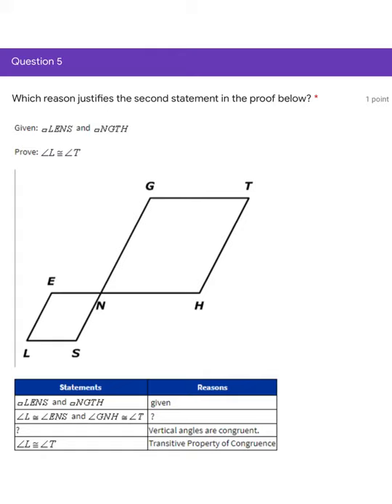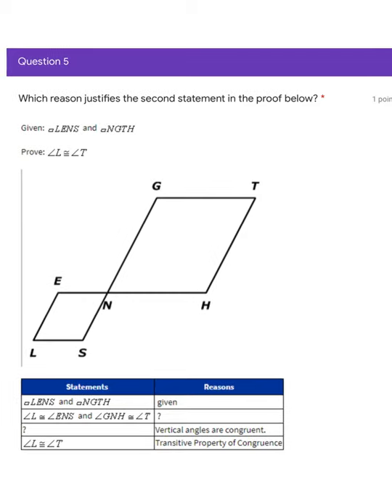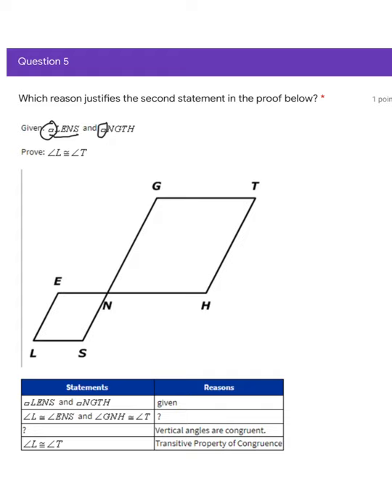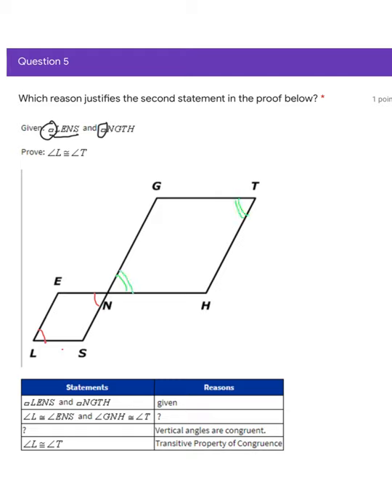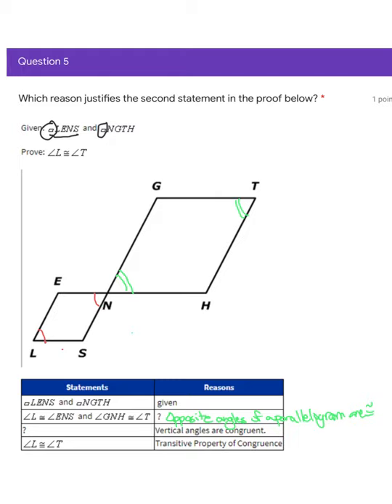Opposite angles of parallelograms are congruent